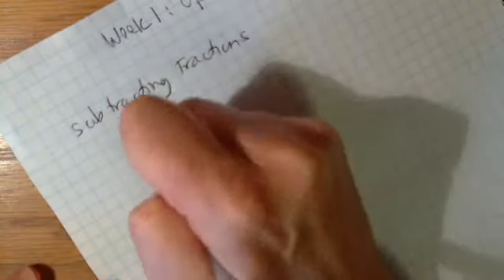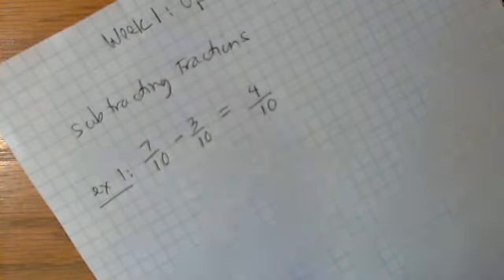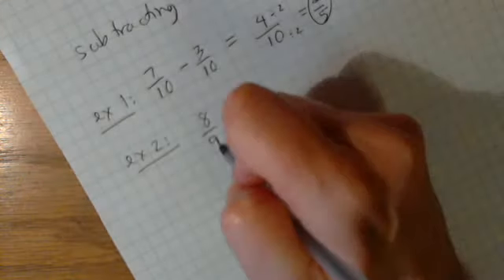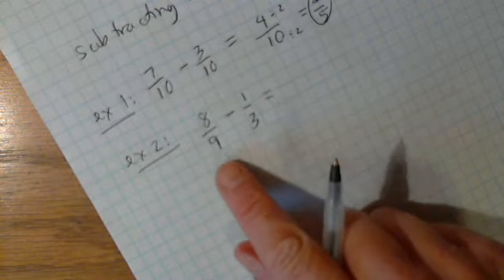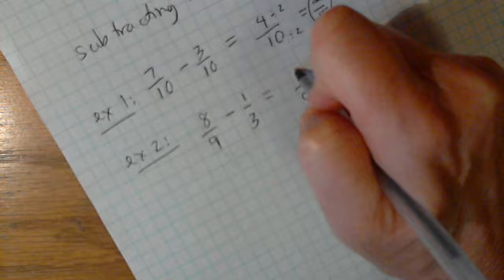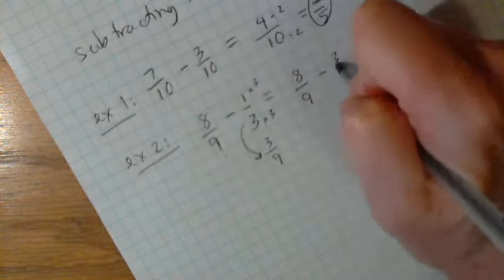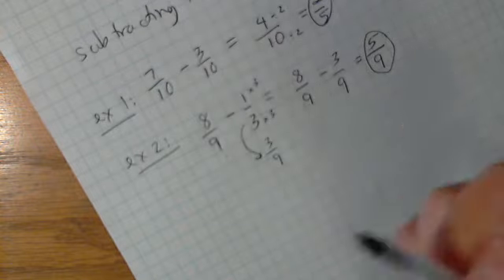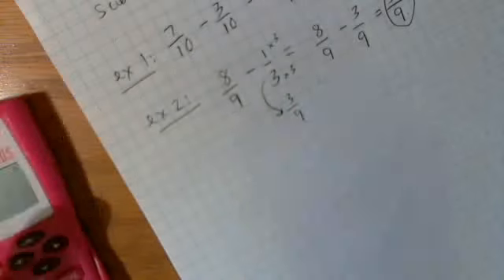Week 1: Operations with Fractions, part2